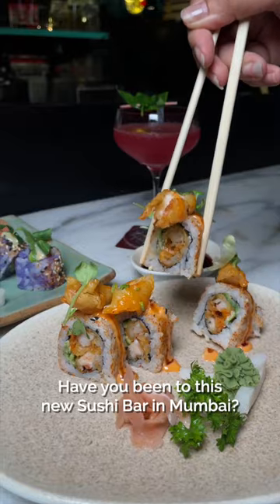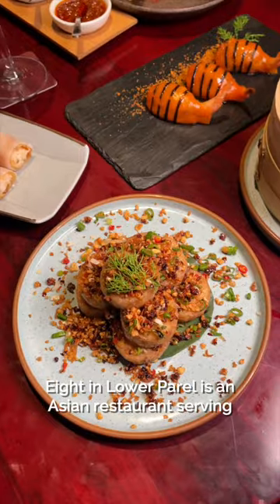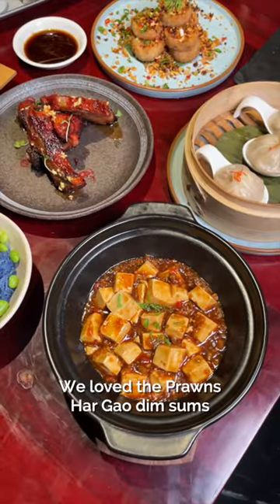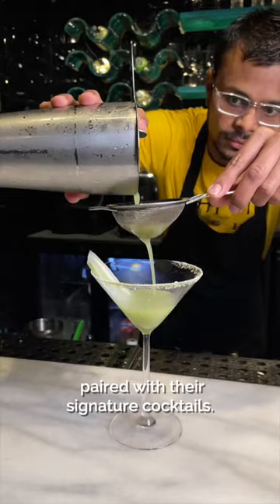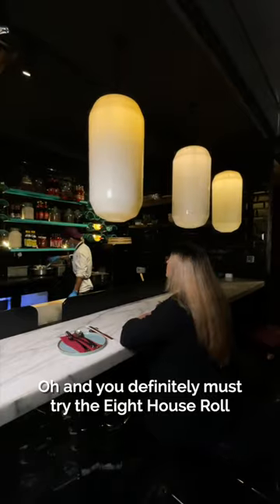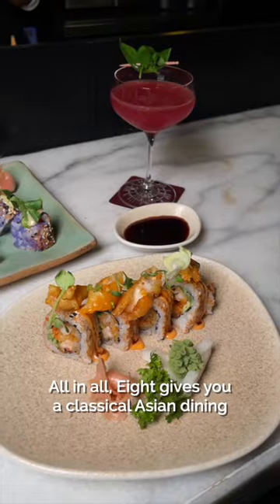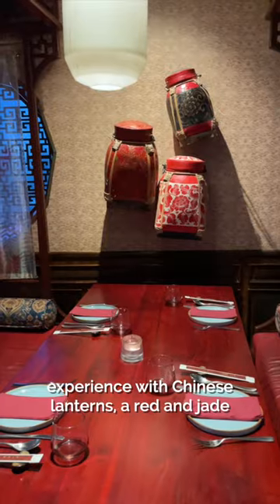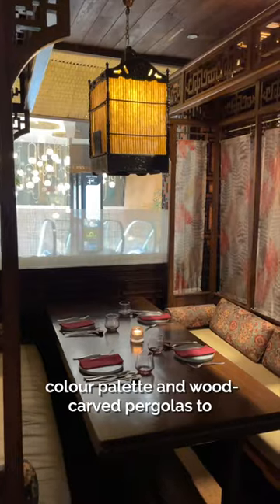New Sushi Bar in Mumbai!!!🍙😋🥺